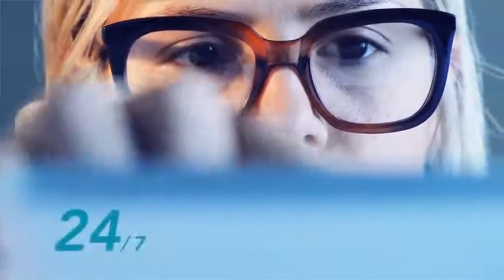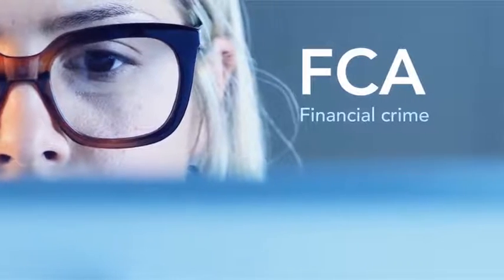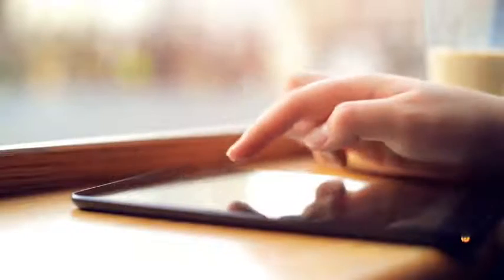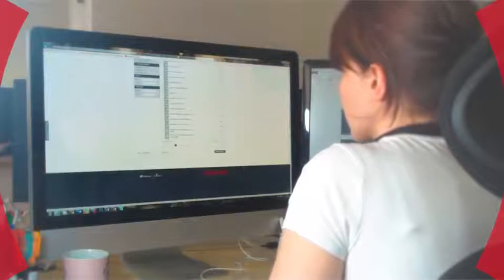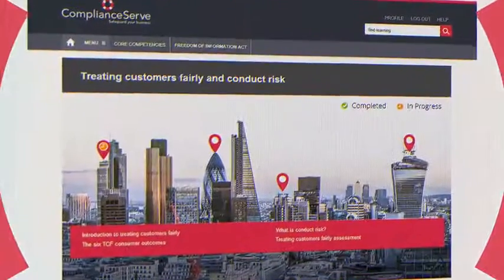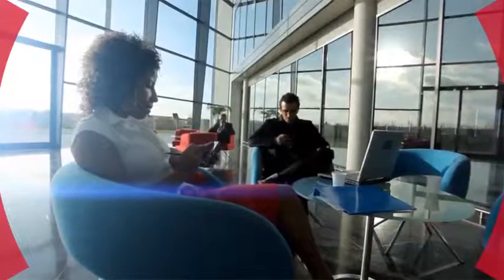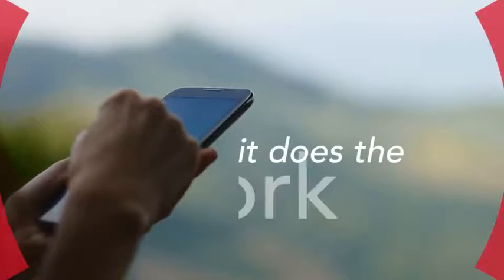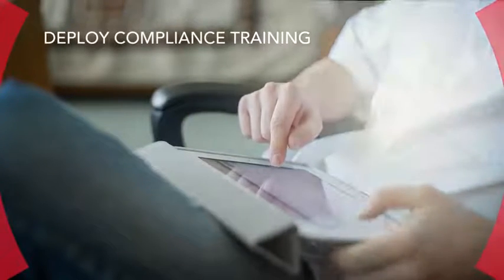BBA eLearning Academy